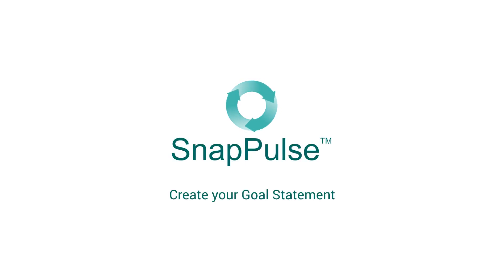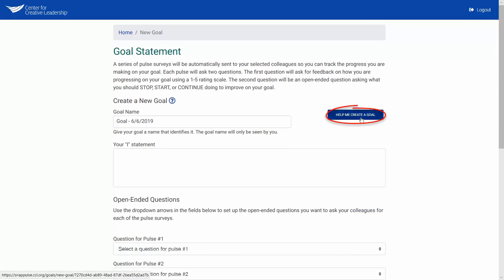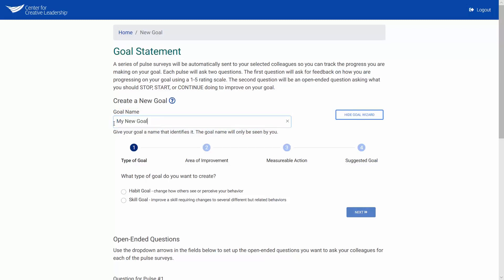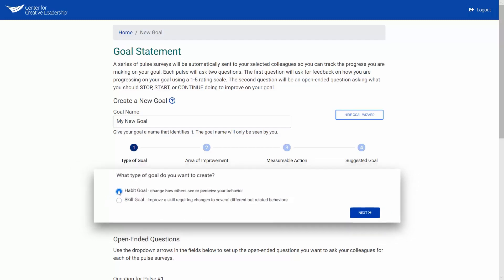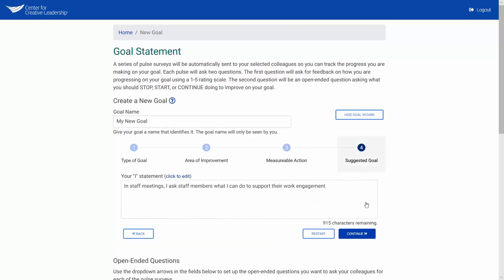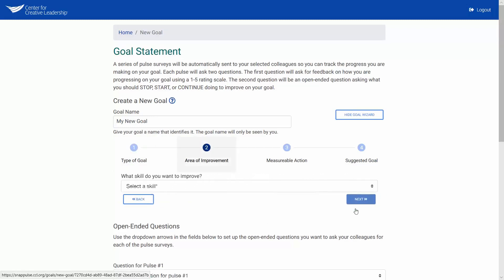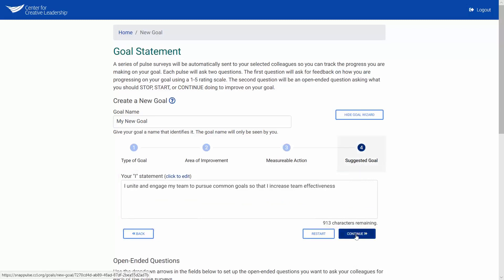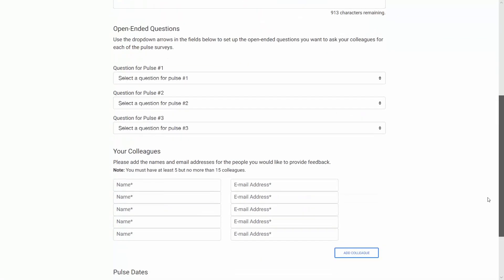Vid 1 Create your Goal Statement